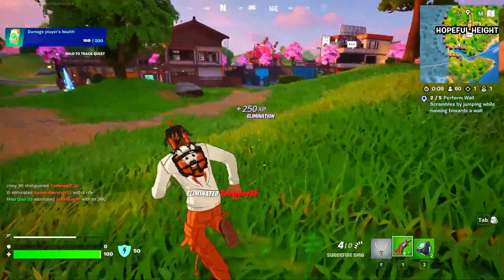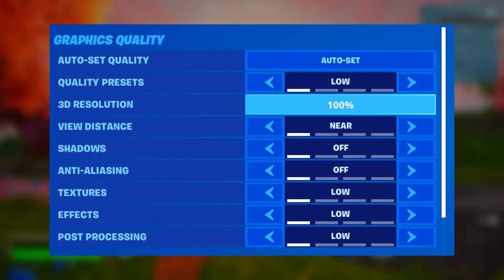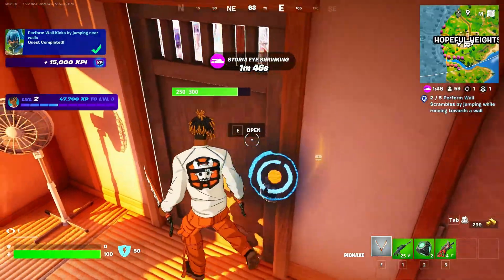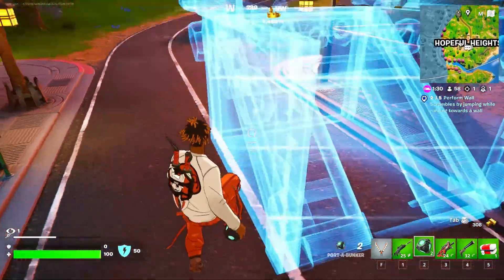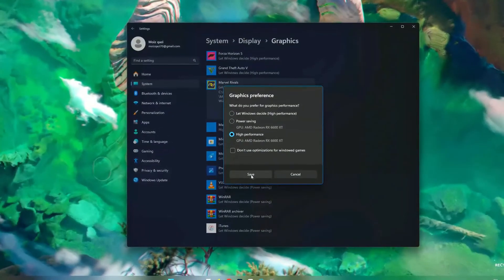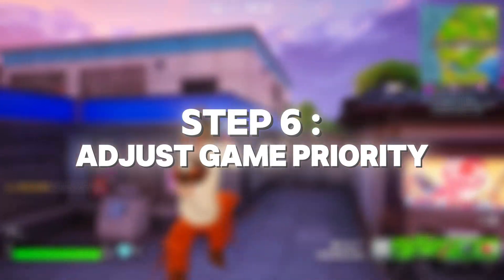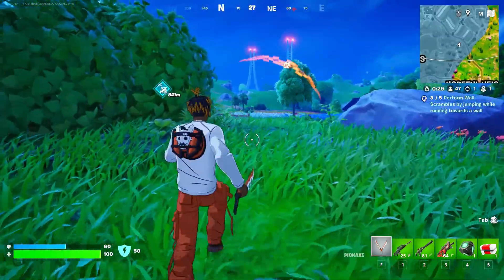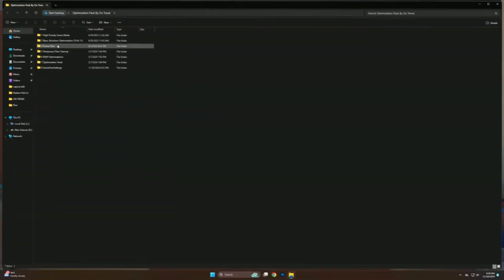How To Fix Low GPU Usage & High CPU Usage in Fortnite (2025)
Title : How To Fix Low GPU Usage & High CPU Usage in Fortnite (2025)

Videos Chapters :
00:00 intro
00:23 Step 1
00:37 Step 2
00:48 Step 3
00:59 Step 4
1:18 Step 5
1:30 Step 6
1:41 Final Step
4:34 Ending

🎧 Available on:

YouTube:    • Gaming Music No Copyright | Hotham - ...
YouTube Music:    • Gaming Music No Copyright | Hotham - ...

😊 Contact the Artist:

PC Spec's
Processor : Ryzen 5 5600
Motherboard : Msi B450m A-Pro Max
Gpu : XFX Rx 6600xt
Ram : Delta T-Force 16gb
PSU : Corsair TX750